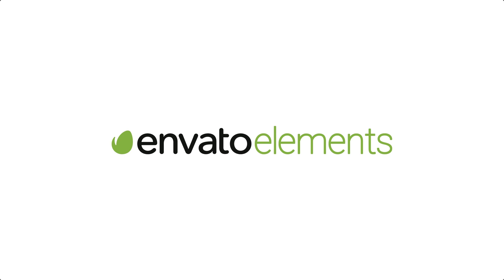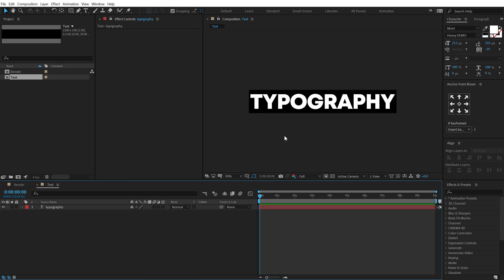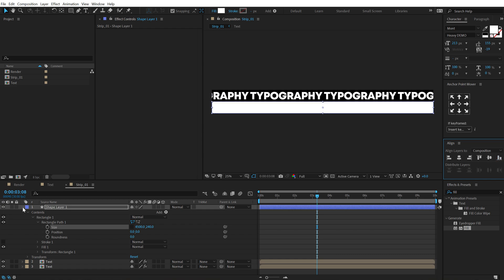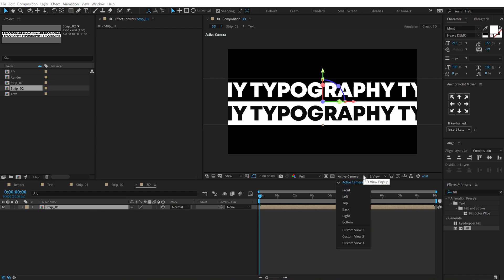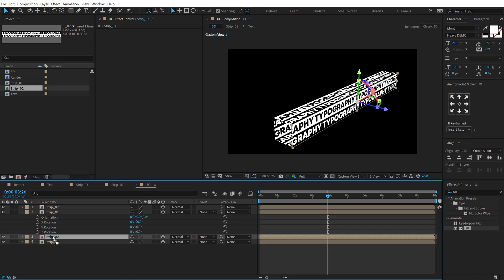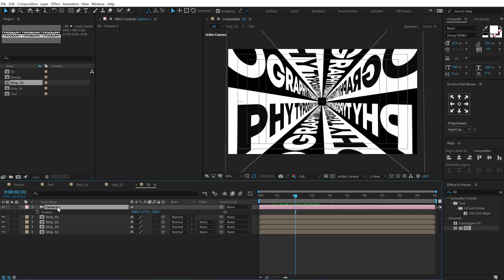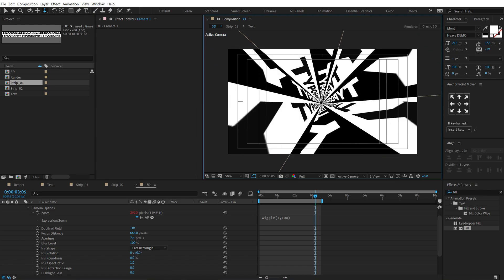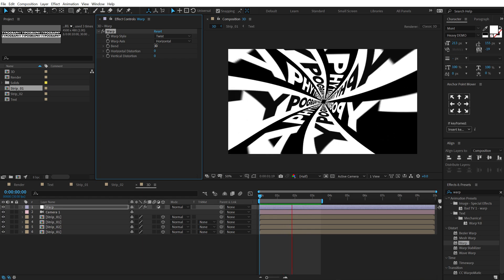Create Crazy Typography Animation in After Effects - After Effects Tutorial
Hey everyone in this after effects tutorial we will create a crazy twisted typography animation in after effects without using any plugins. We will also cover topics like typography animation in after effects, text animations in after effects, creative text animations in after effects, after effects typography animation after effects and more!